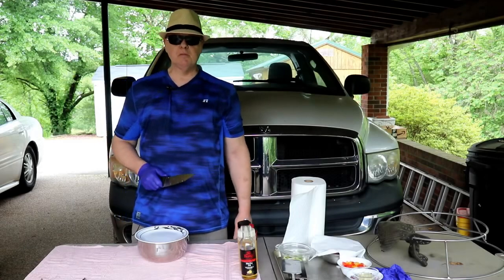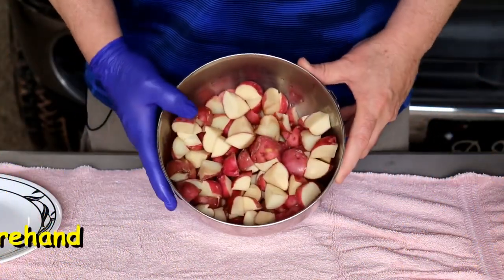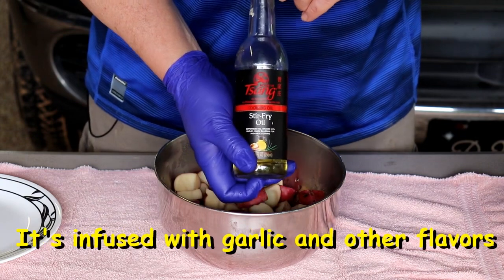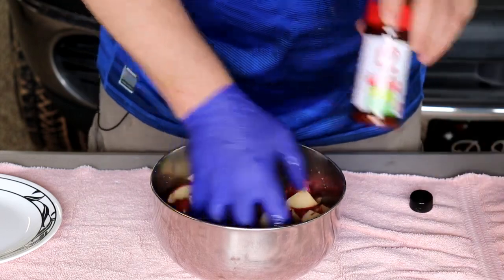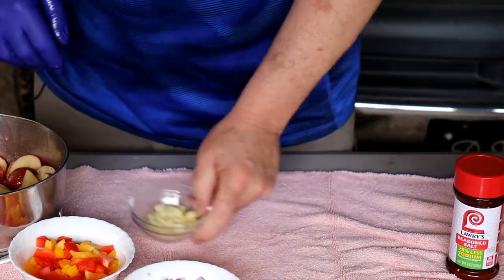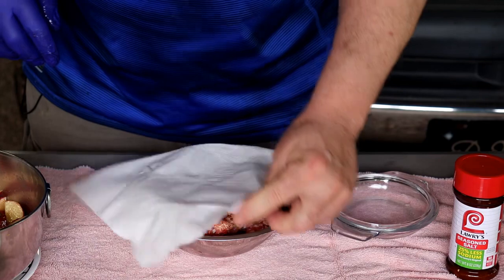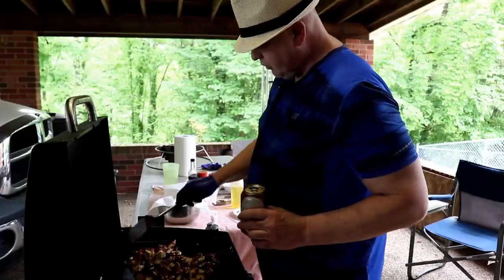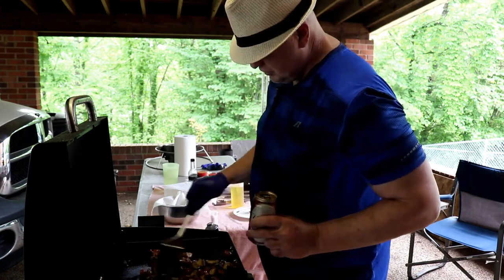Sausage, Potatoes, and veggies on the Blackstone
I feel Like cooking on the Blackstone today. I got some sausage and some leftover veggies and some red potatoes.